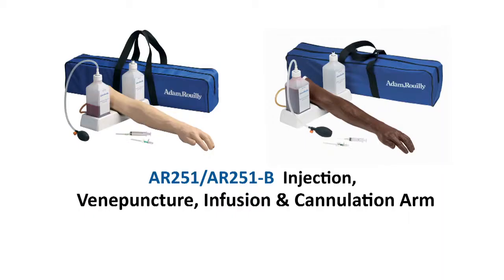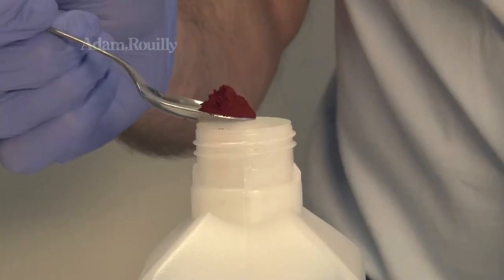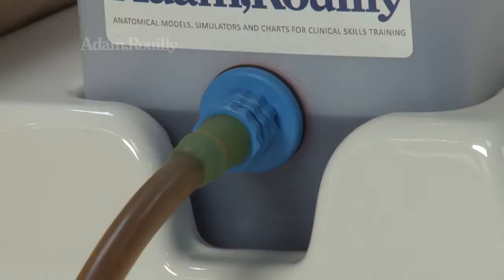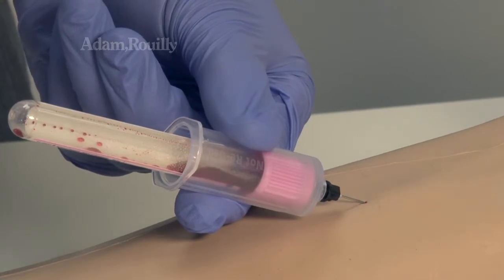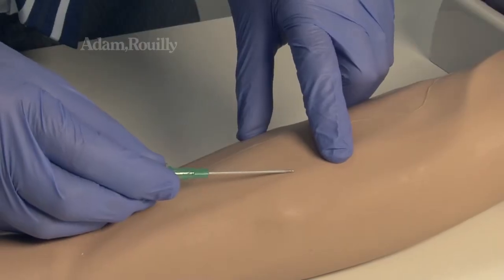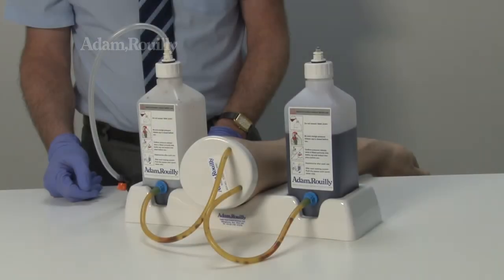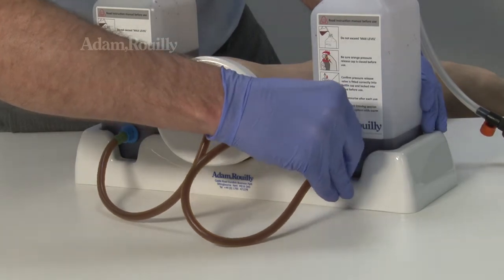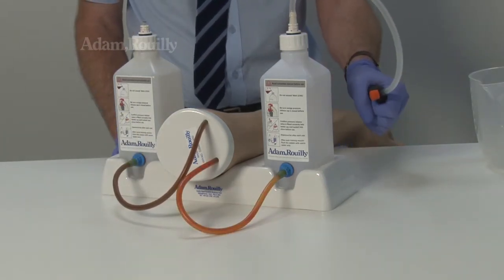AR251 Injenction, Venepuncture, Infusion & Cannulation Arm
Instructional video guide on the correct set up and use and storage of the Adam,Rouilly AR251 Injenction, Venepuncture, Cannulation & Infusion Arm.

Cast from life with an extremely realistic finish, it shows a well developed male
left arm in fine detail. The arm features a flexible wrist for added realism, durable
silicone skin and is simple to set up, operate and maintain. A pressurised blood system ensures excellent, lifelike flashback and leak-free operation.

Accessible veins:
• Cephalic
• Basilic
• Median Cubital
• Dorsal metacarpal